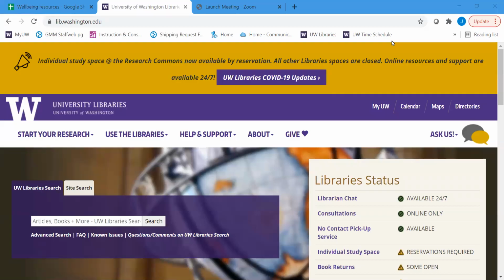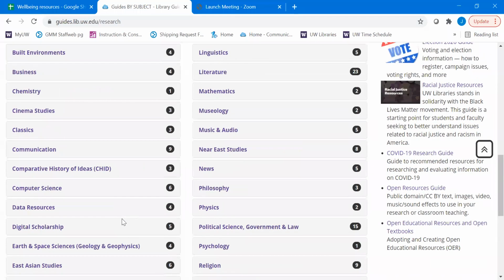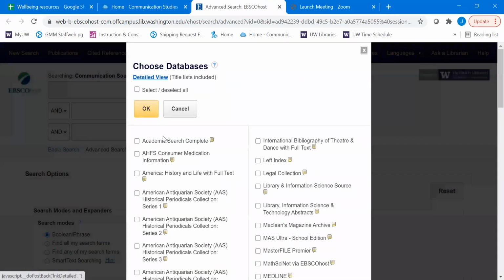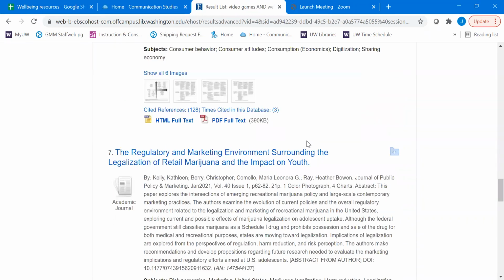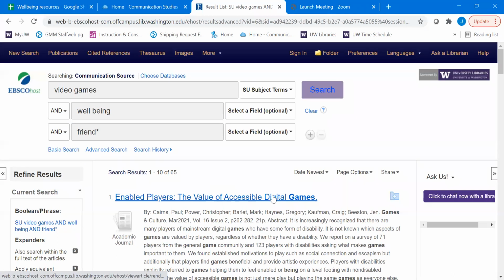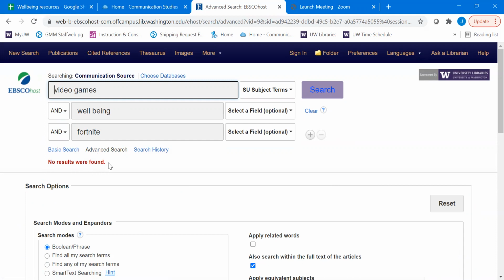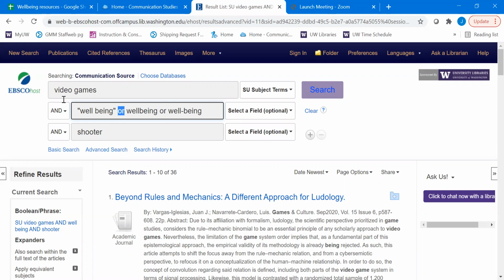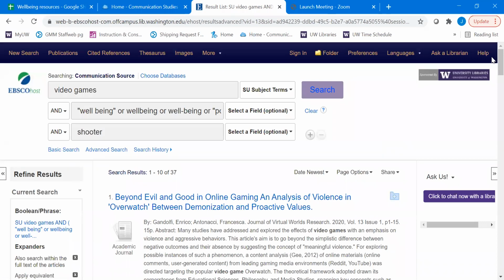COM 382: Research guides